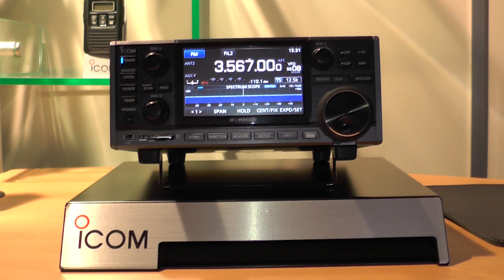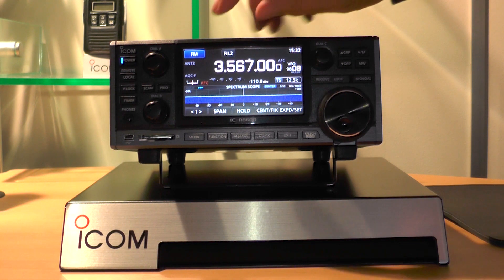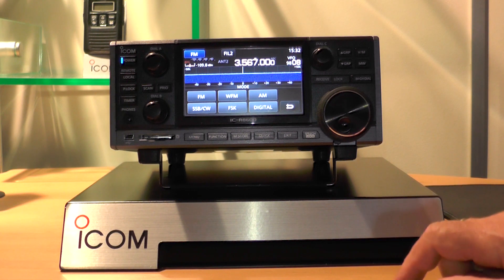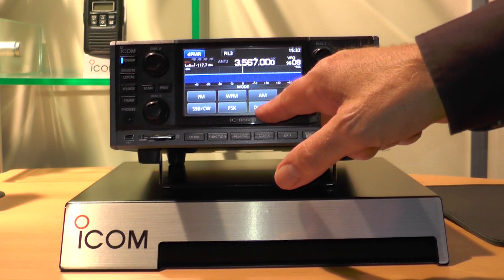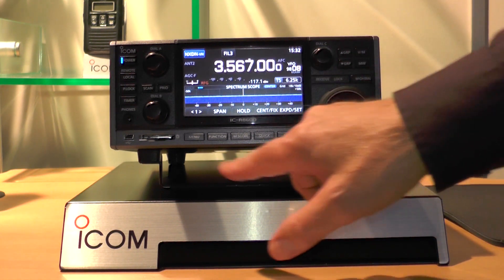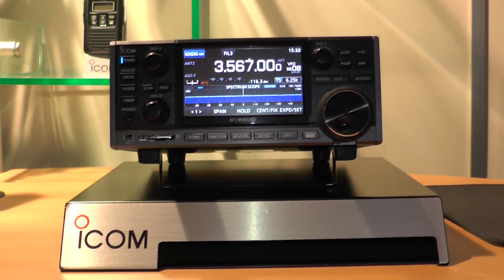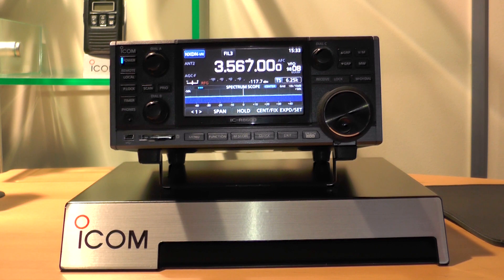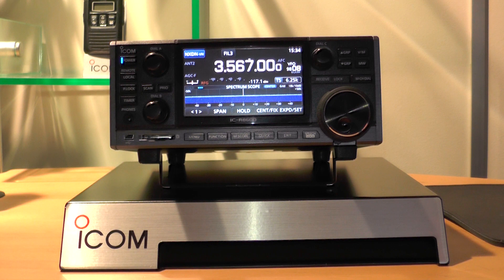Introduction to the IC R8600 SDR Wideband Receiver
About a month ago, we were lucky to get a pre-production sample of the IC-R8600 Wideband SDR Receiver to play with...and we were impressed.

Before sending on to another Icom distributor we produced a short introduction video giving our first impressions about this receiver.

Currently, we are still awaiting information about when this receiver will be on sale in the UK.